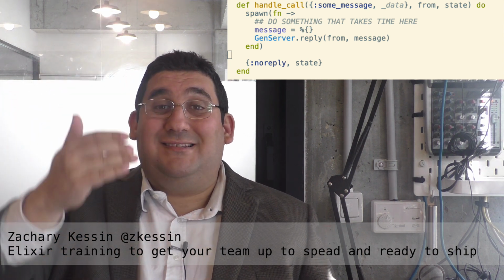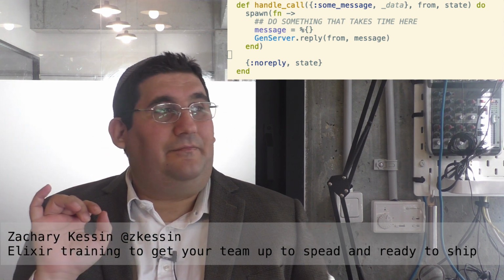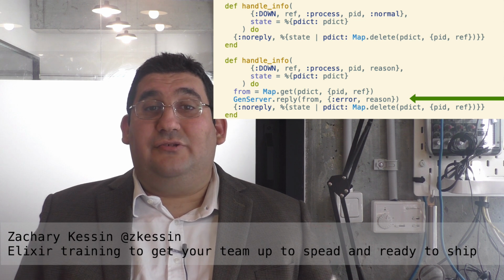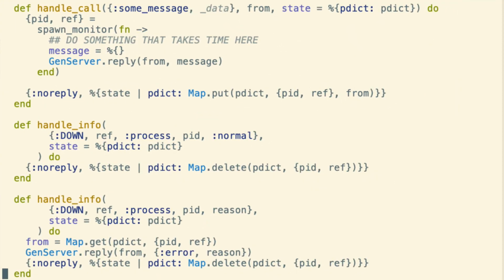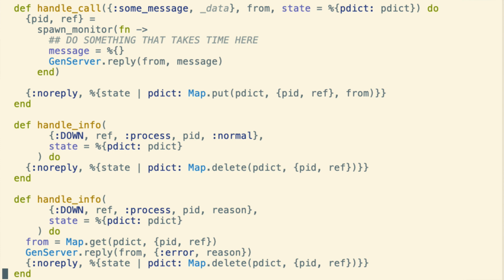Handling Concurrent Requests in a GenServer (Elixir)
Normally when you send a call request to a GenServer it will reply right away. But you can actually spawn out new process to handle the request and handle many requests concurrently.

If you would like my help getting started with Elixir or Erlang feel free to book a time to talk to me